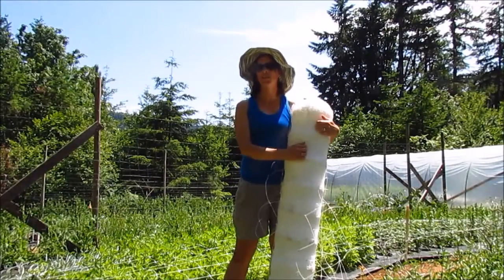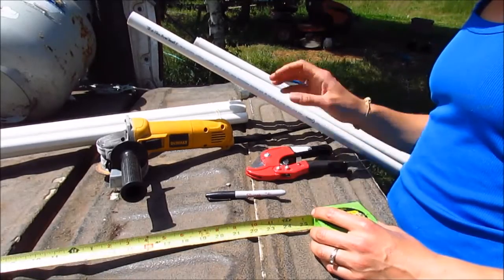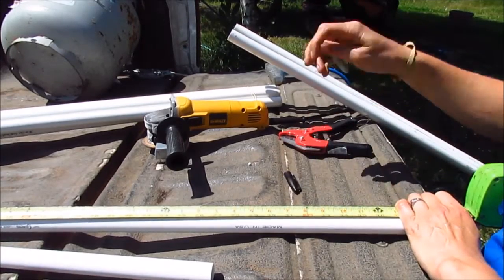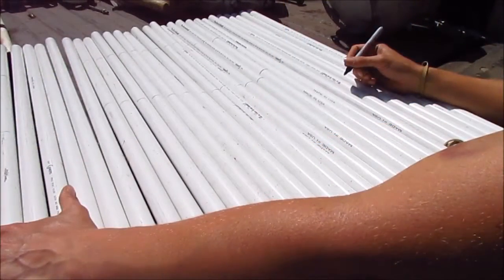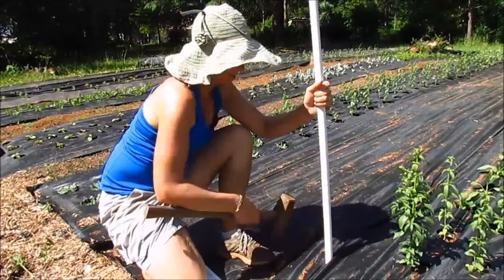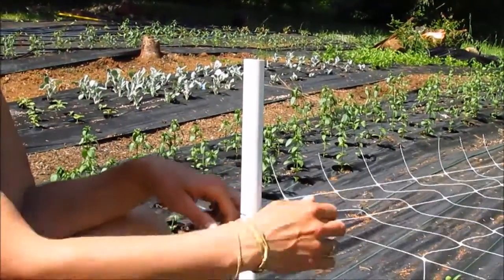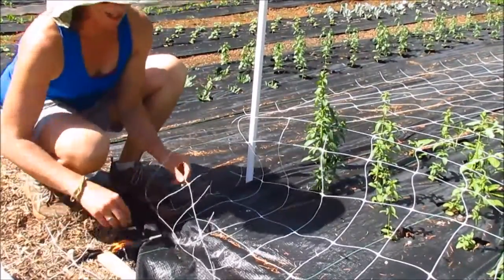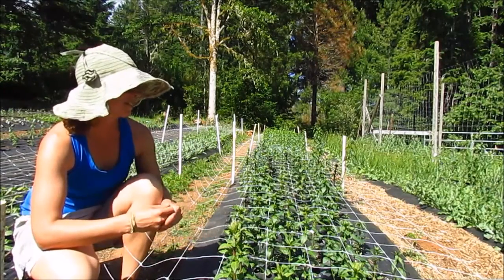How To Use Floral Netting for Longer Straighter Blooms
We use a lot of floral netting on our cut flower farm and this is how we've found it work best for us. Thanks for swinging by the farm!